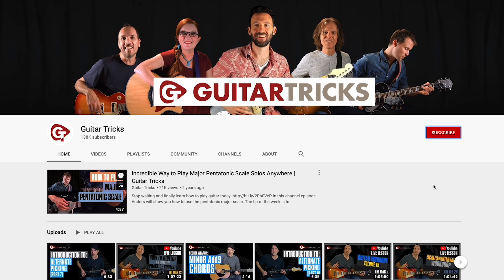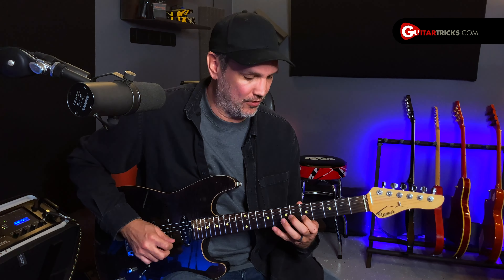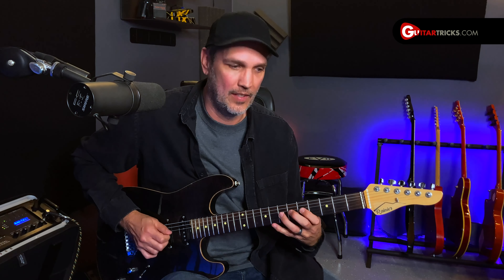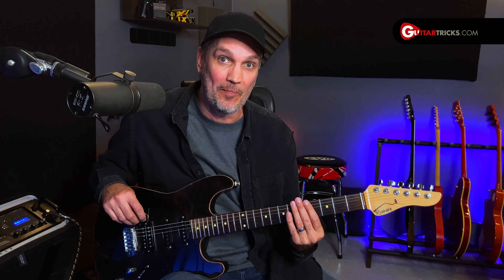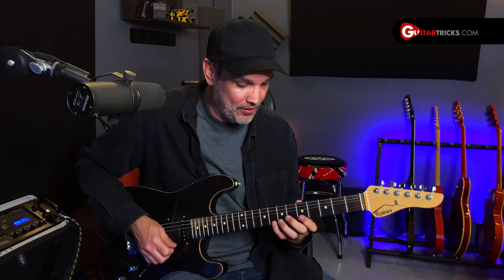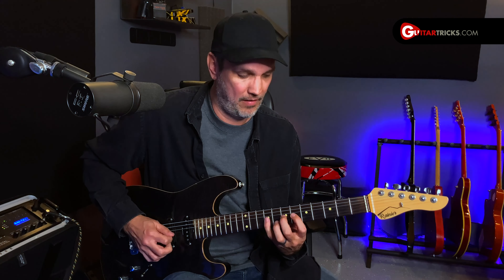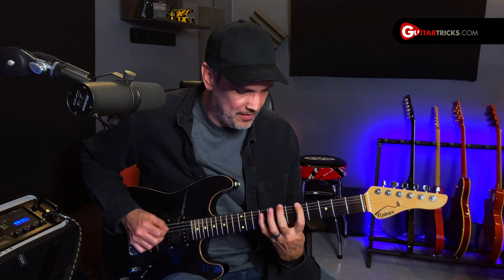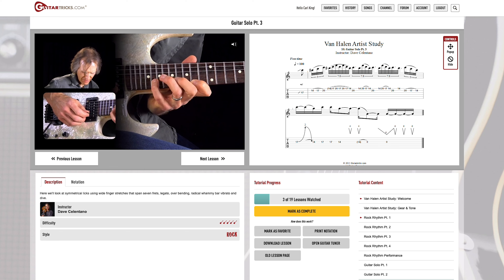Guitar Lesson for Intermediate Players - String Skipping | Guitar Tricks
String skipping, ever heard of it? Take your soloing and improve your guitar riffs with this super simple guitar technique. Utilizing a guitar string skip or two will sound super interesting and change the way you play guitar.

0:00 - Intro
0:50 - What is it?
1:32 - How To Use
2:23 - Shapes and Patterns
3:39 - Outro

+ Step-by-step instruction